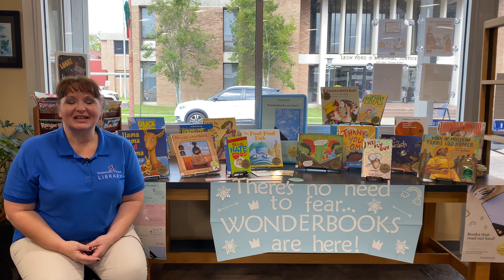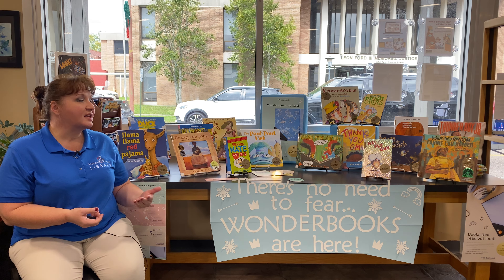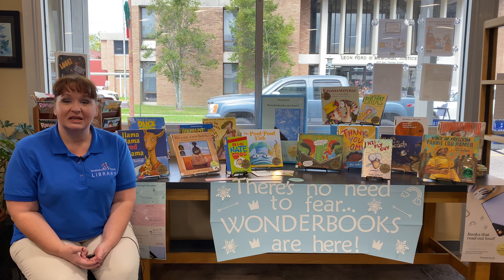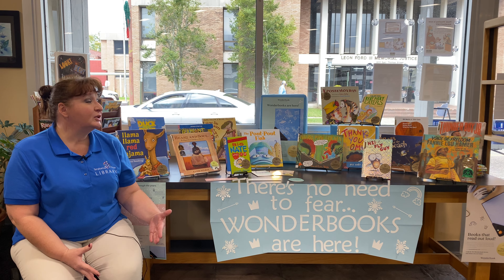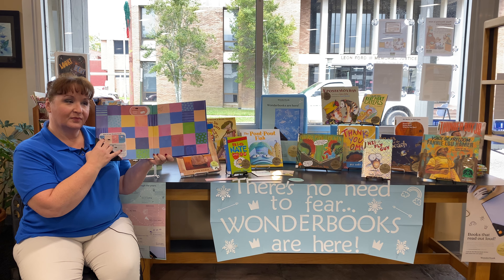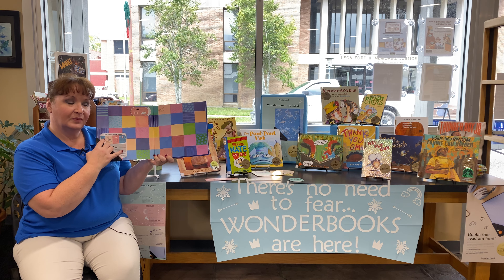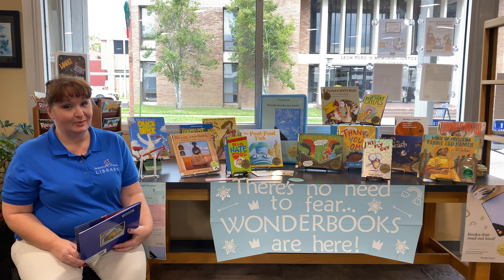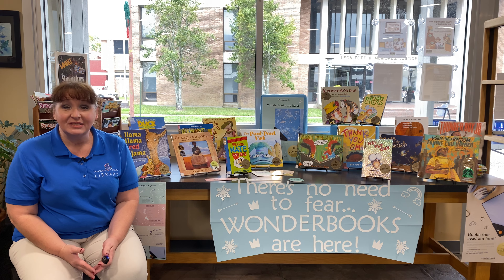Check out our new Wonderbooks at Tangi Library!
Baby and Me Program Specialist, Michele, let's us know how to check out and use Wonderbooks, our new interactive reading material available to all Tangi Library card holders.